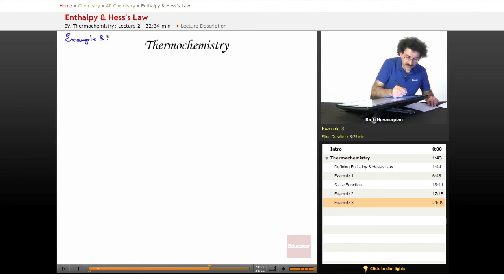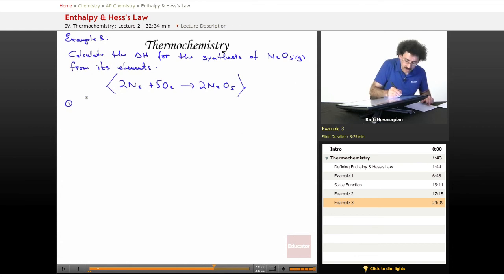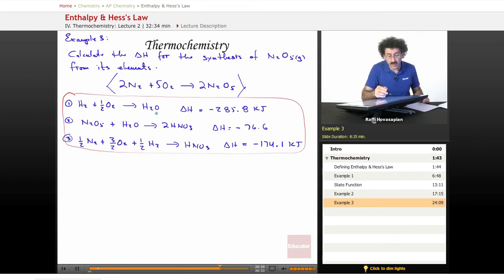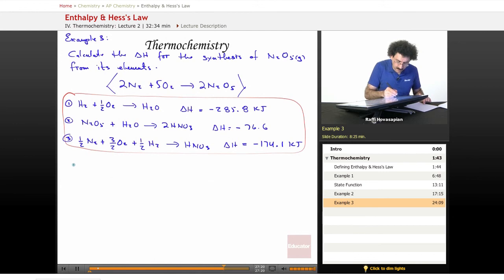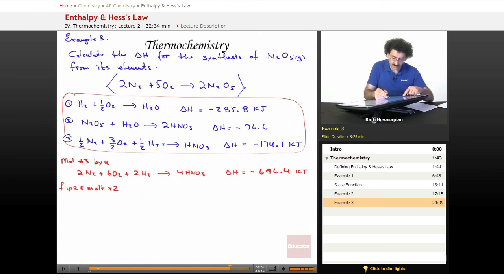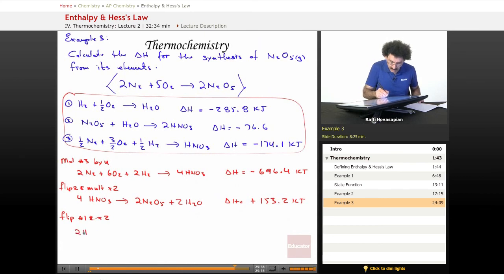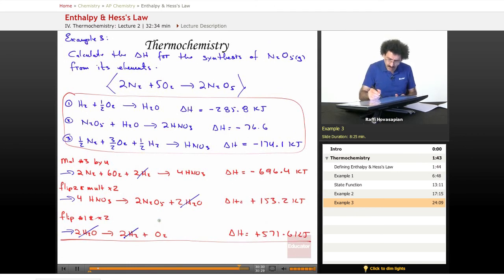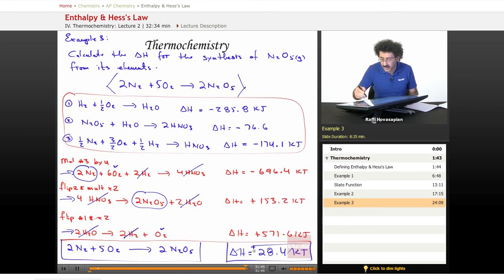Change in Enthalpy & Hess's Law | AP Chemistry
Example of Enthalpy & Hess's Law from Educator.com’s AP Chemistry class. Want more video tutorials? Our full lesson includes in-depth explanations and even more worked out examples.
In this video, we’ll discuss how to calculate the change in enthalpy and Hess's law.  You'll also learn about state function and other useful thermochemistry topics.